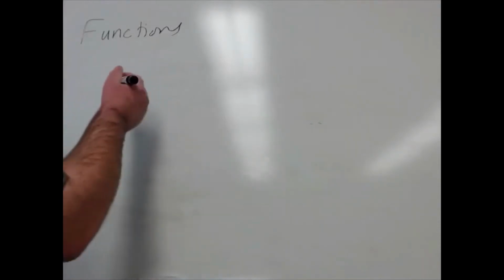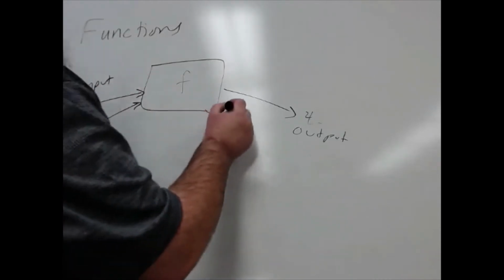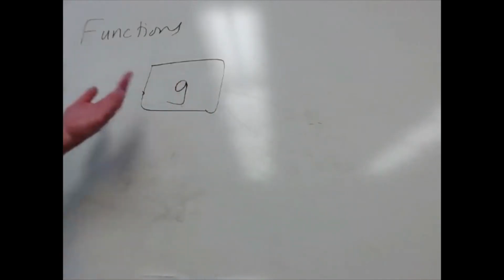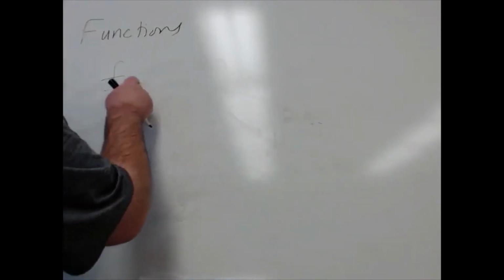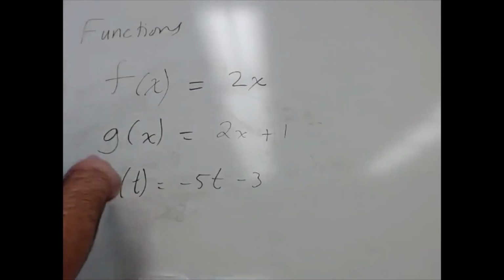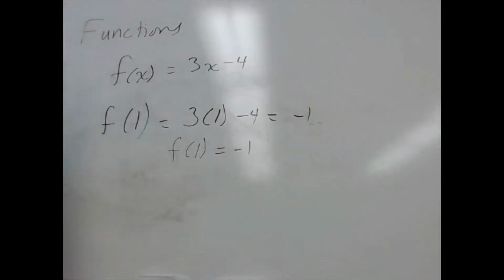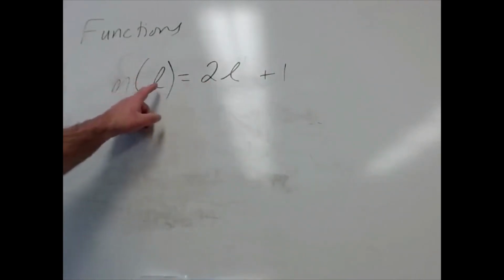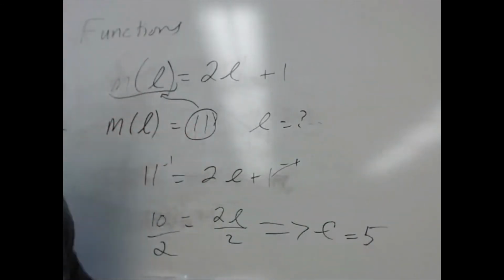Functions and Function Notation Introduction